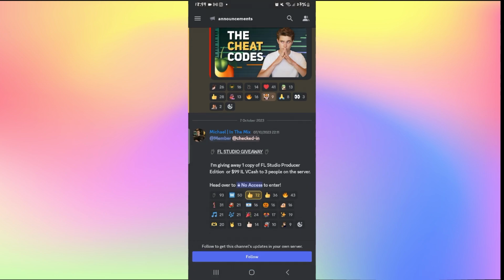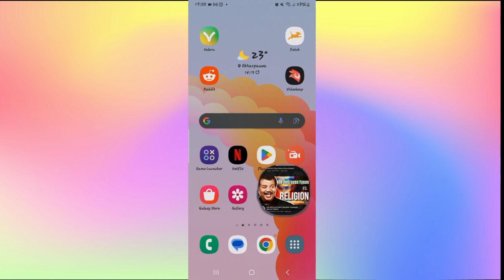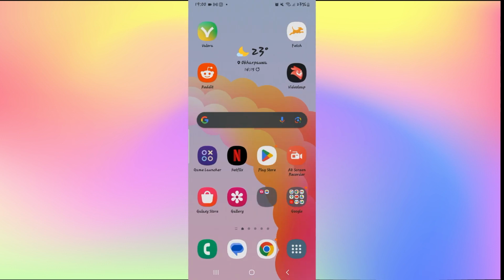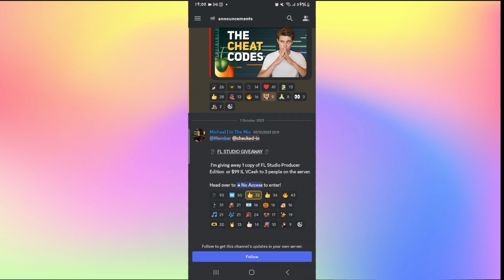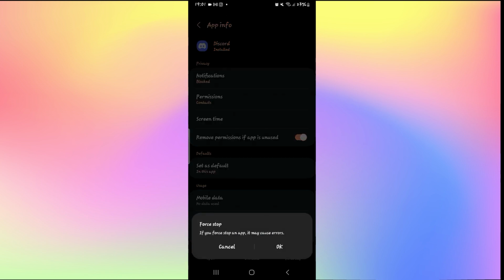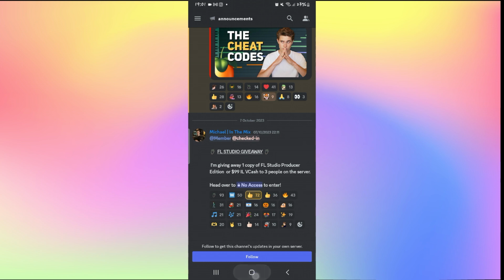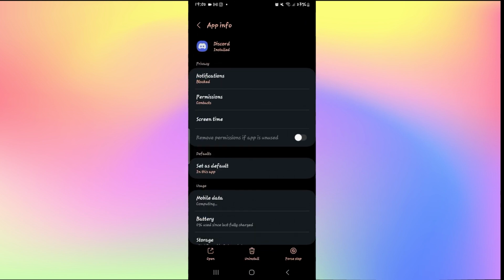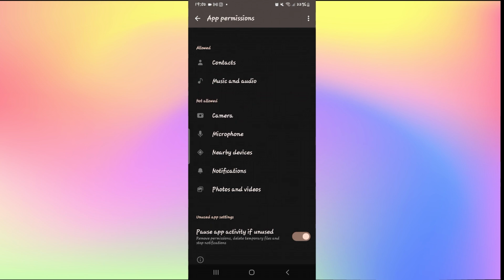How to Fix Audio Not Streaming on Discord 2023?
Having trouble with audio not streaming on Discord during your voice chats? This tutorial will walk you through troubleshooting steps to resolve this issue. Ensure your Discord voice chats are smooth and problem-free!